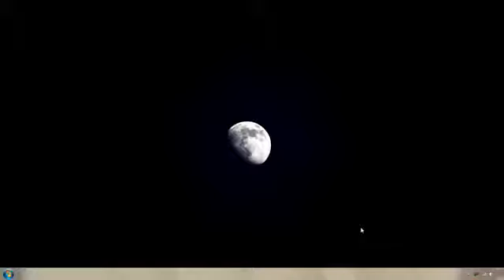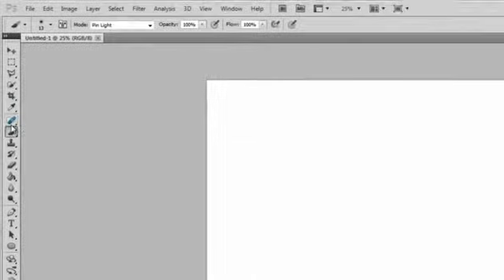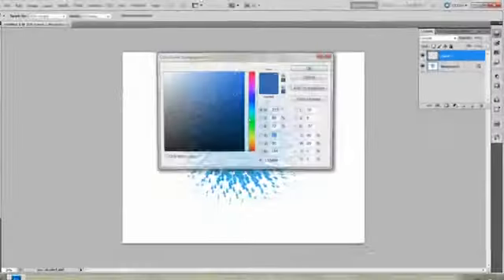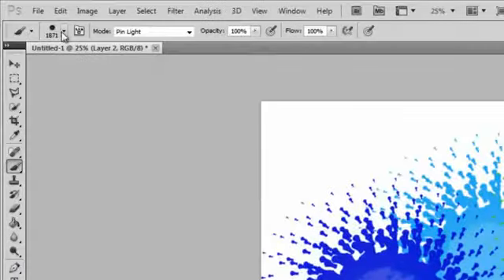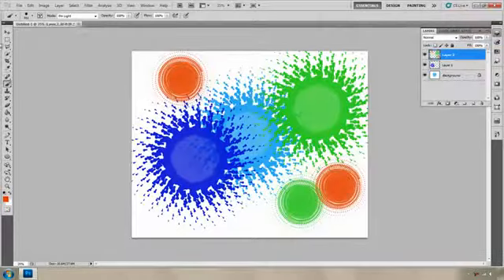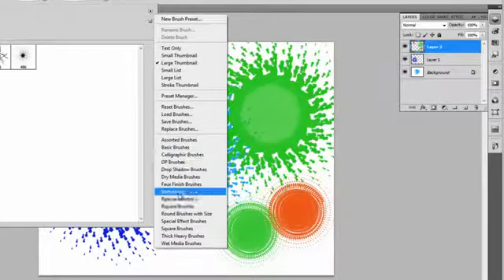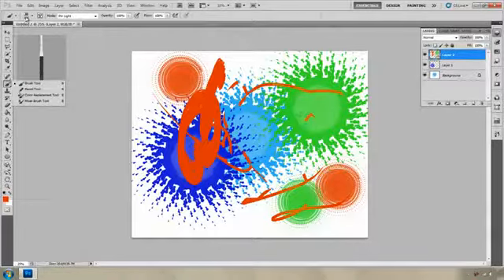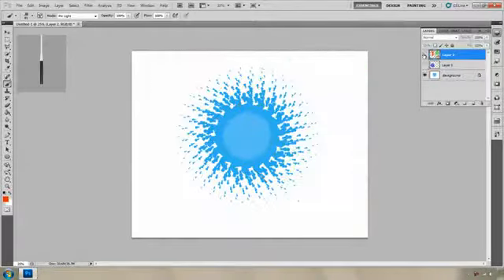Photoshop Tutorial - Playing with brushes - Basic Tutorial